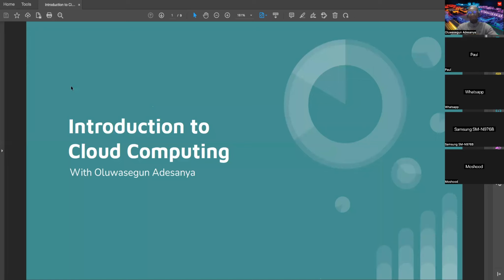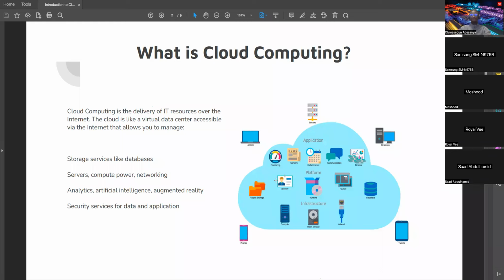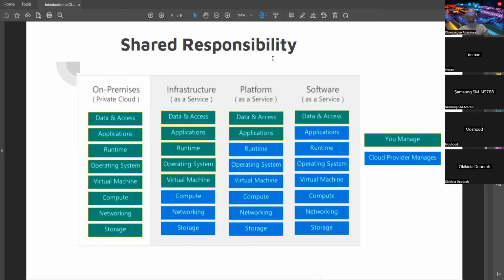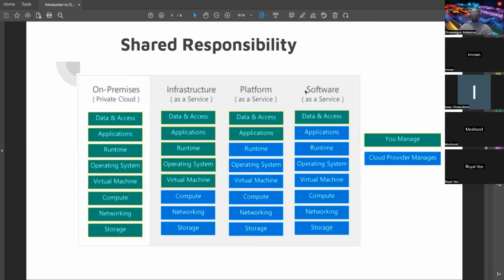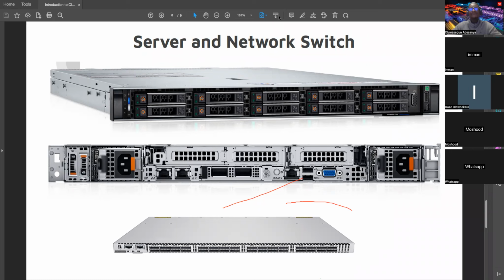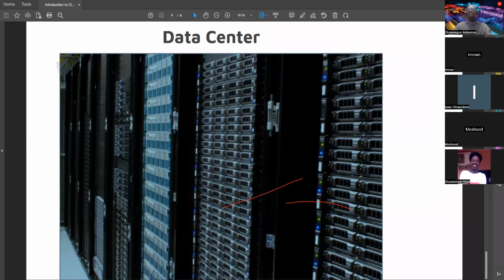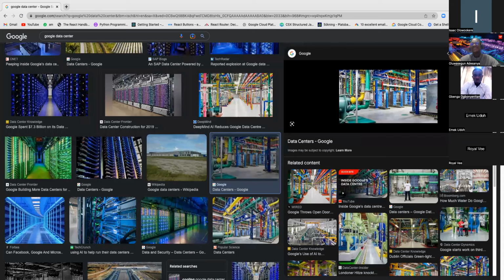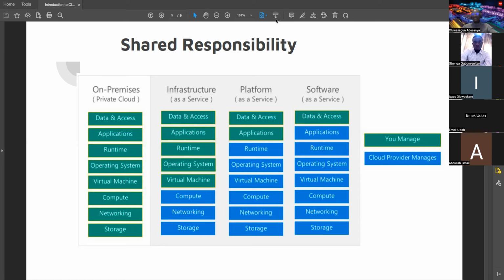Introduction to Cloud Computing Day 1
Day 1 Introduction to Cloud Computing. This talked about the architecture of the Cloud